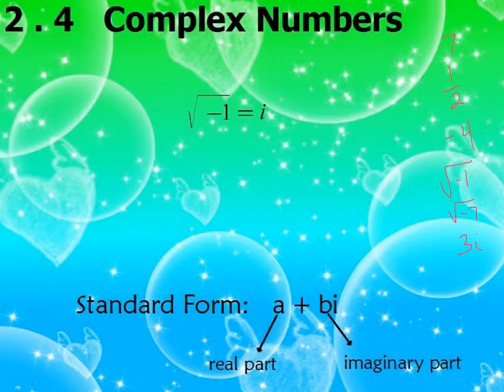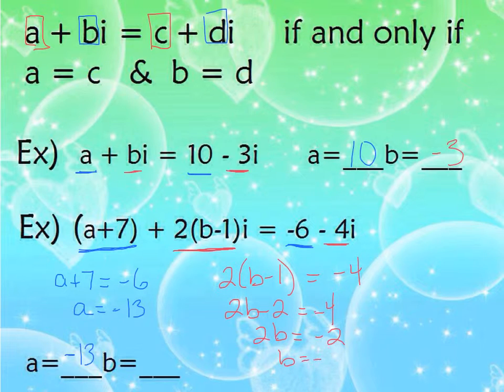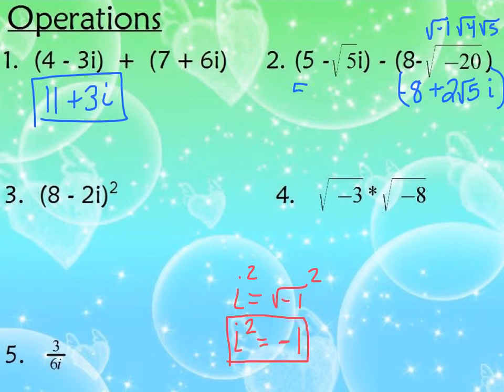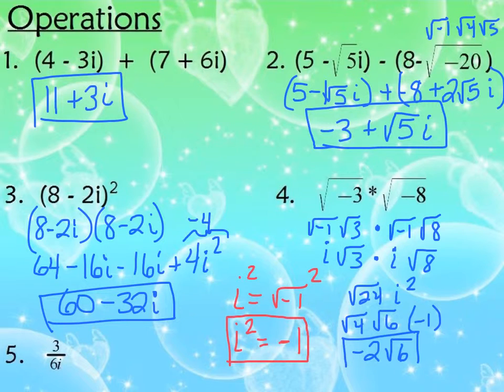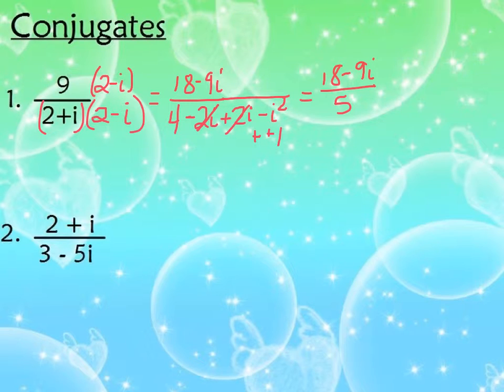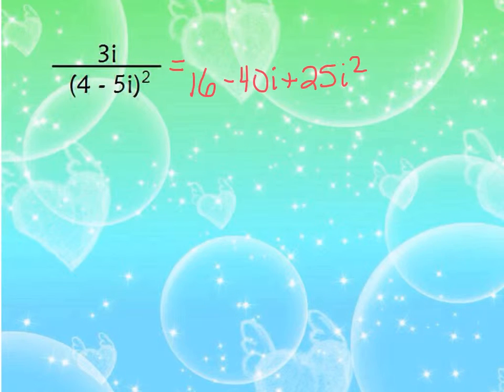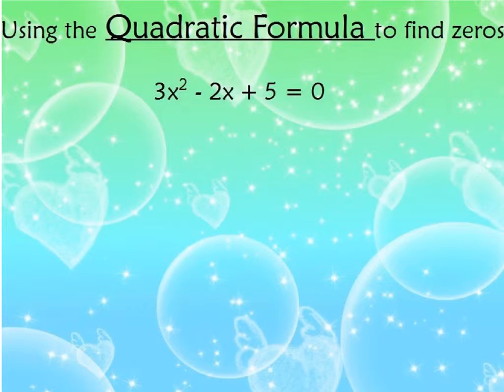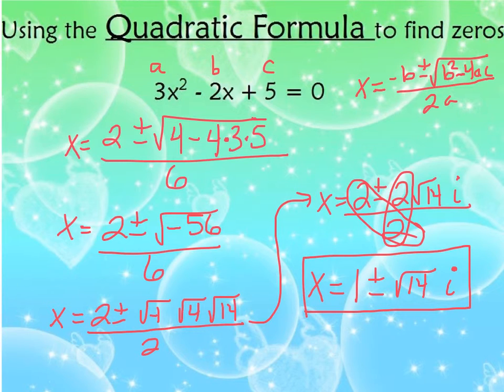College Alg - 2.4 Numbers